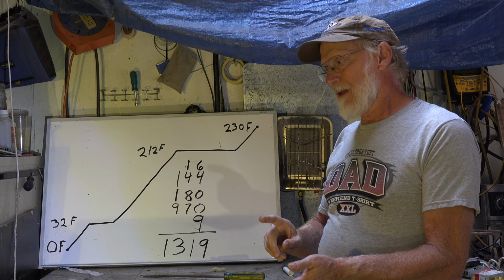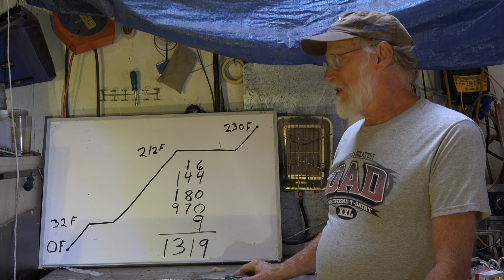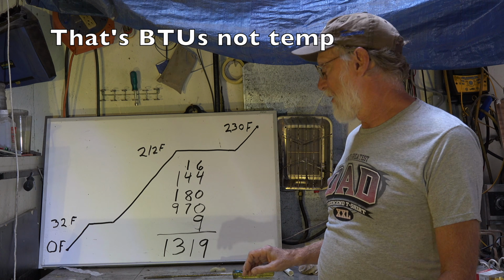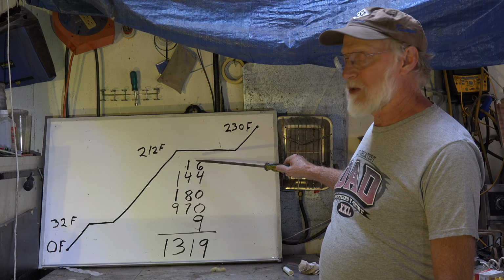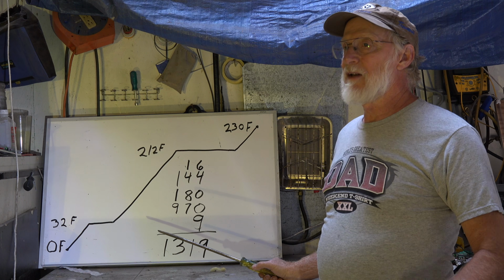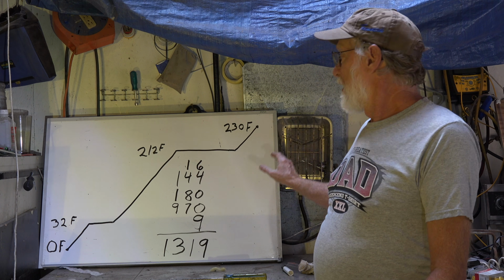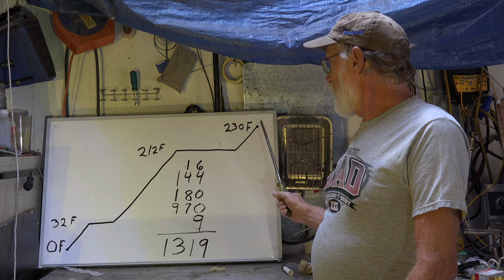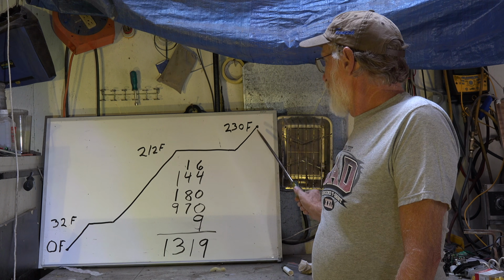Water, specific heat and latent heat #4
This one takes ice and heats it to steam, recounting BTUs required to make the changes.